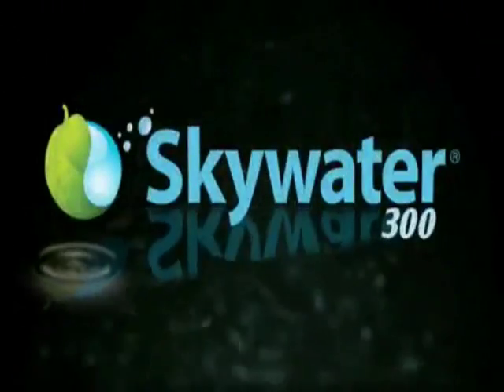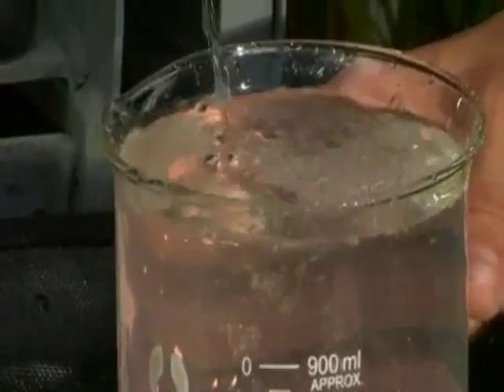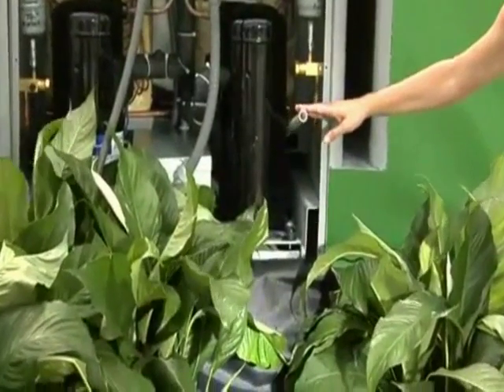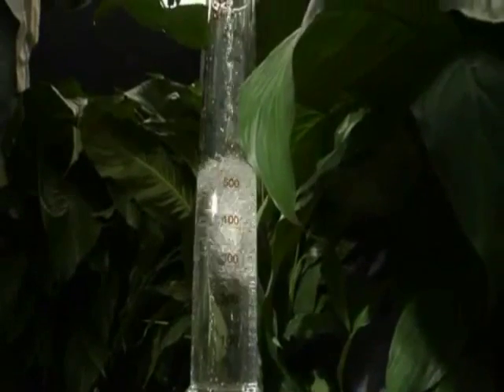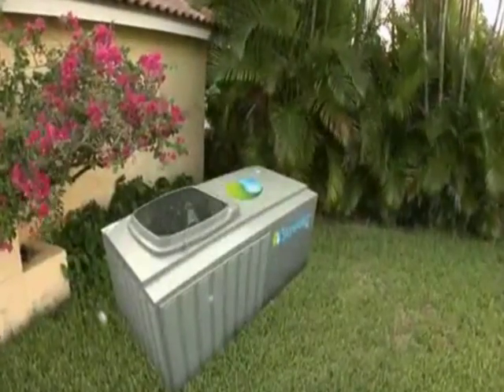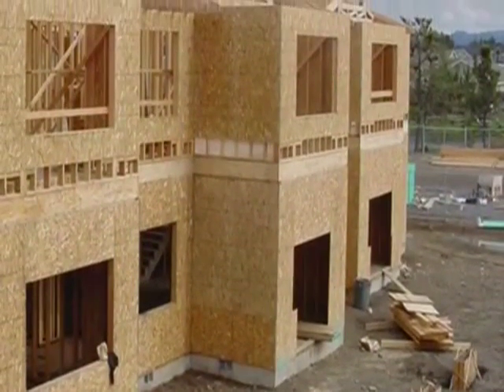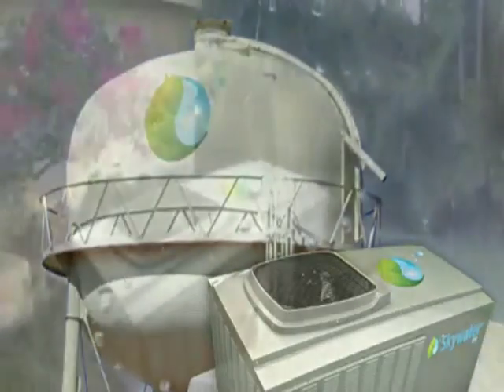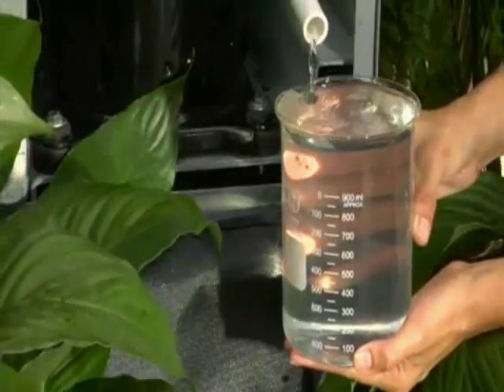Skywater 300 Atmospheric Water Generator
The Skywater 300 is considered the workhorse and frontrunner in
its price performance designed to easily supply all the water needs of a single-family residence, or when bundled in custom configurations, it has the capacity of providing large volumes of fresh water for homes, new construction sites, hospitals, remote sites under development, farms & greenhouses, etc.